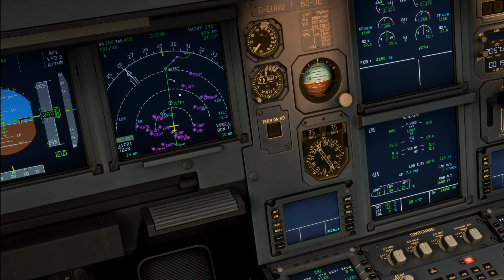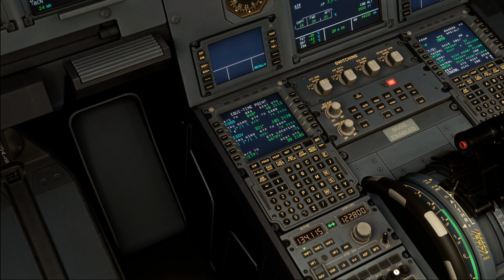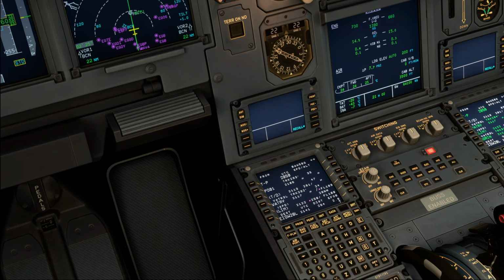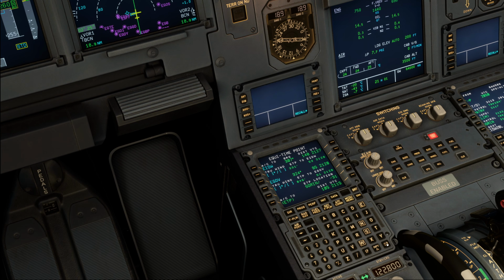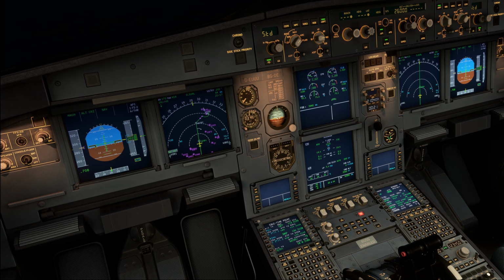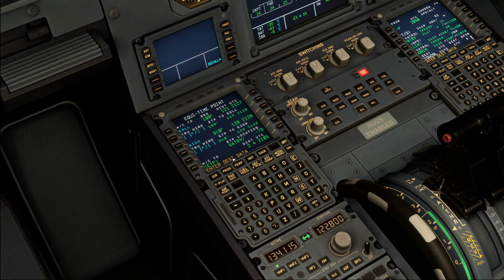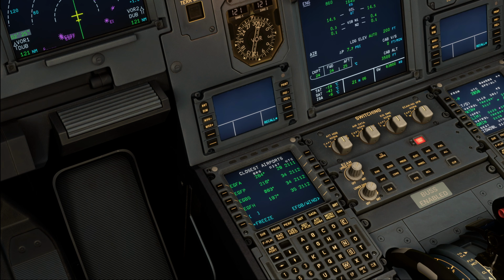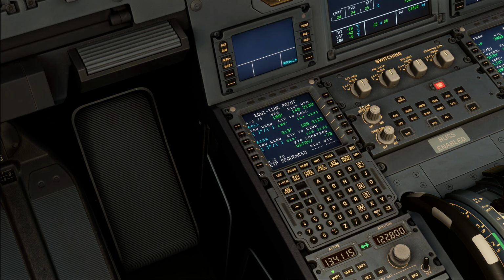Equal Time Point - All you need to know | Real Airbus Pilot